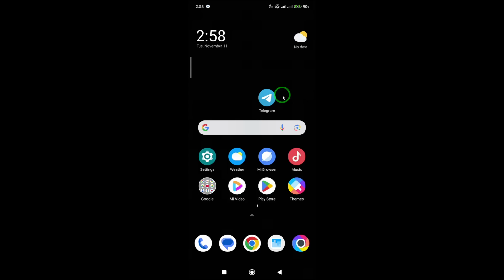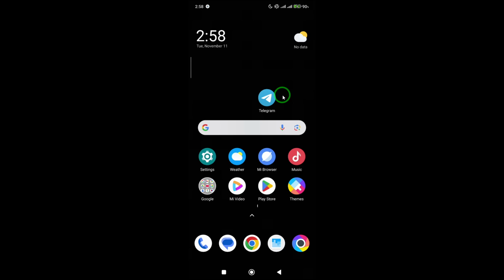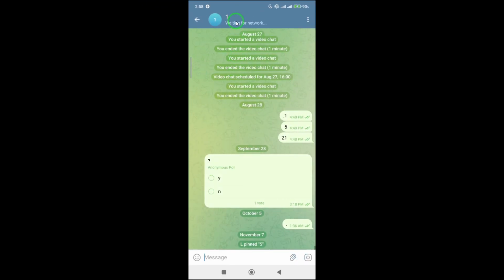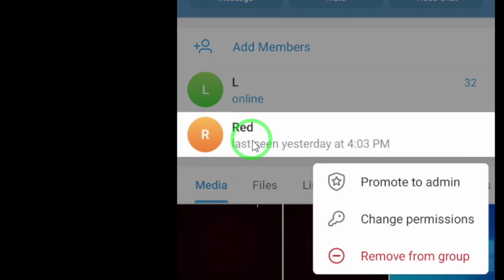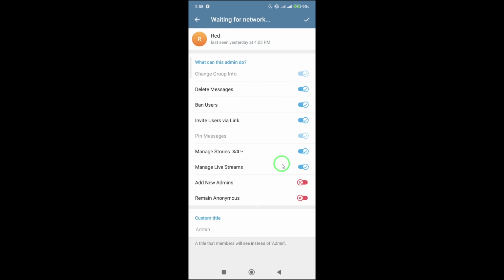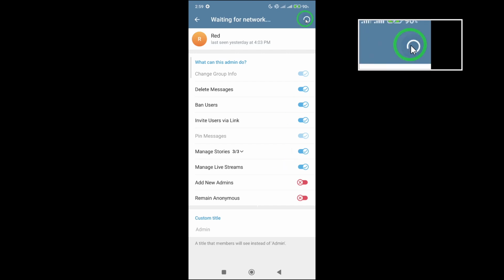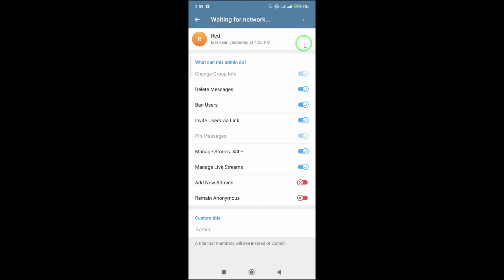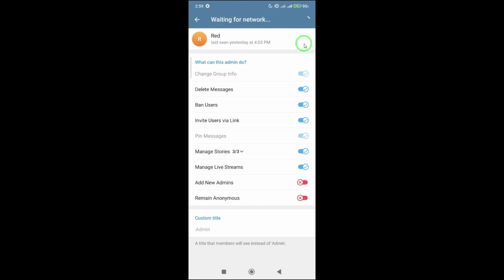How To Make Group Admin On Telegram (Updated)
Learn how to make someone an admin in your Telegram group easily. This updated tutorial will guide you through the latest steps to manage your Telegram community better.

Follow these simple steps to promote a member to admin in just a few taps:

1. Open your Telegram group and tap the group name at the top

2. Select a member and tap & hold

3. Promote to admin and confirm

Keep your Telegram group organized and managed efficiently with this quick and practical guide.-

Chapters:
00:00 Intro
00:12 Soultion
01:05 Outro